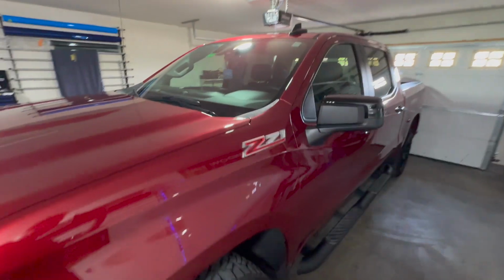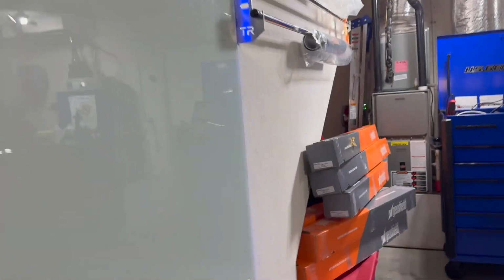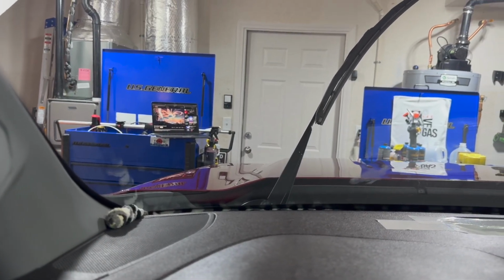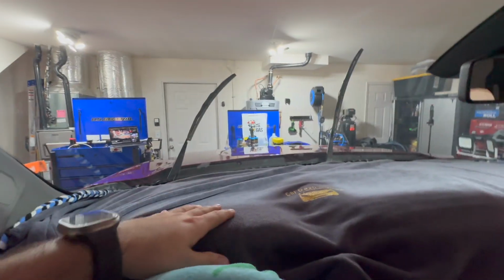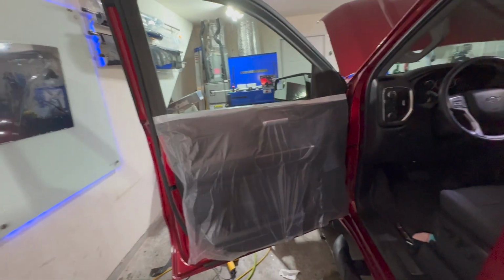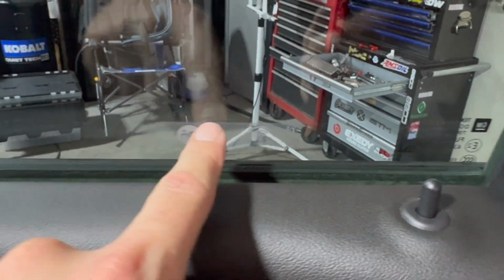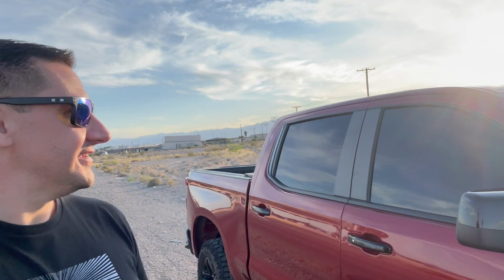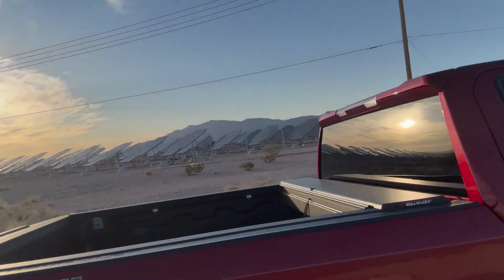2021 Chevy Z71 Trail Boss Ceramic Tint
In this video I tint a Trail Boss in 5%, 15%, and 50% ceramic window tint from Geoshield.  I tint out of my garage in Las Vegas on the weekends.  Prep is key when getting a good result, clean it and then clean it again!